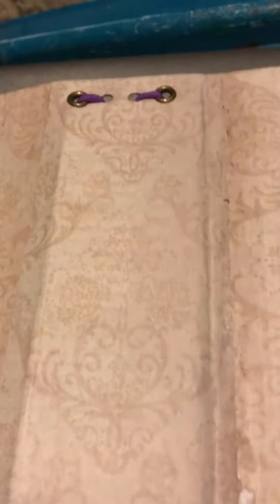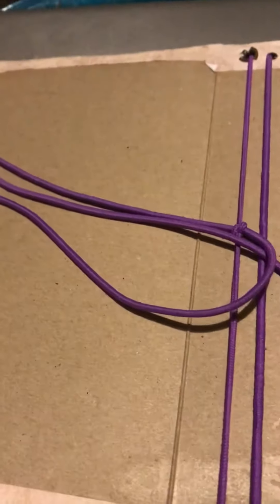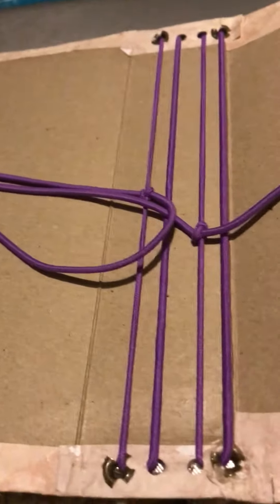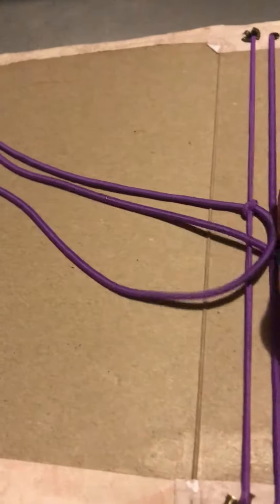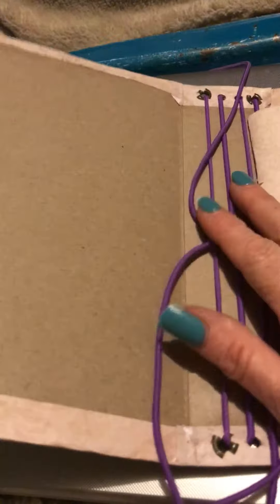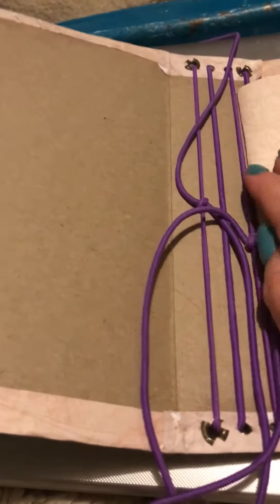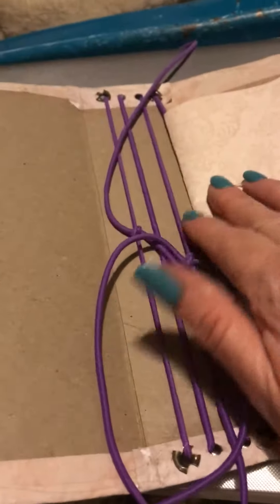Cereal box with Midori style binding